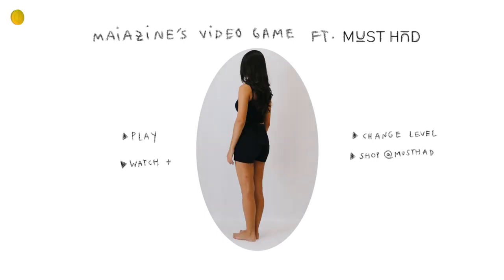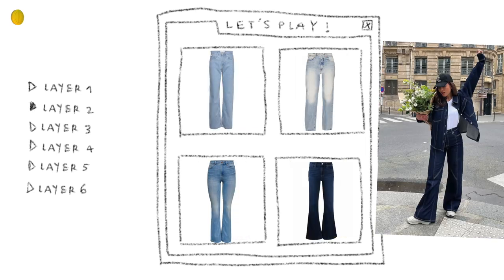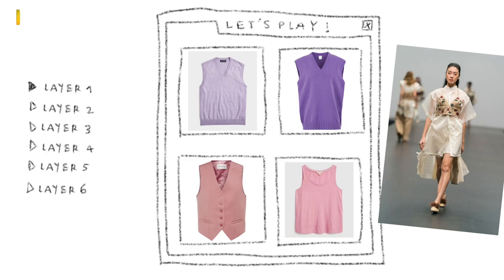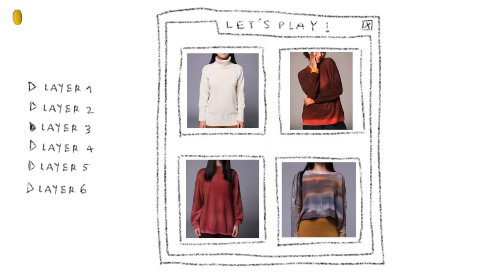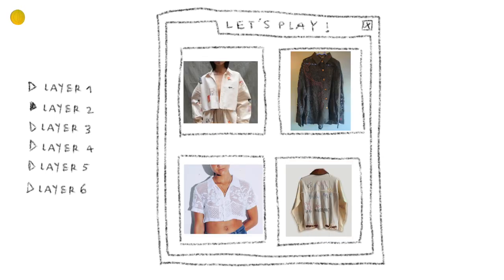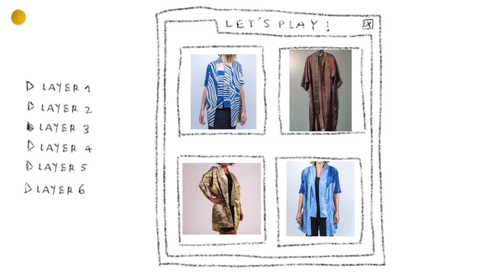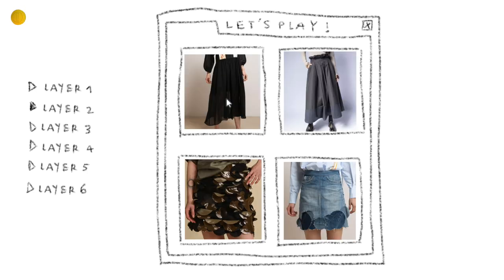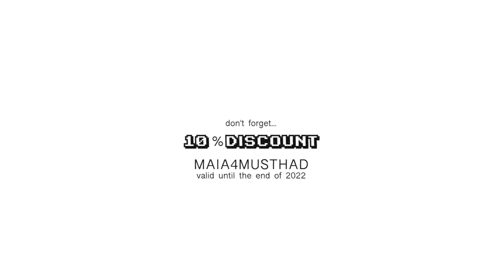STYLING UPCYCLED DESIGNER TRENDS : videogame version ft. Must Had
hi guys! today i'm styling designer upcycled garments that are quite out of my comfort zone! i definitely want to be riskier with the outfits next time but i can't wait to style these pieces again!

»wanna know +?

what's ur nationality? i'm half american and half portuguese!
what cameras do u use? canon t5i aka canon 700d + canon 250d
what editor do u use? final cut pro x
what microphones do u use: iphone's dictafone + rode videomicro
how do u colorgrade ur videos? i use adobe lightroom